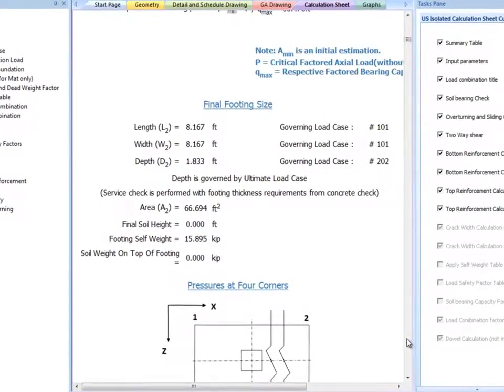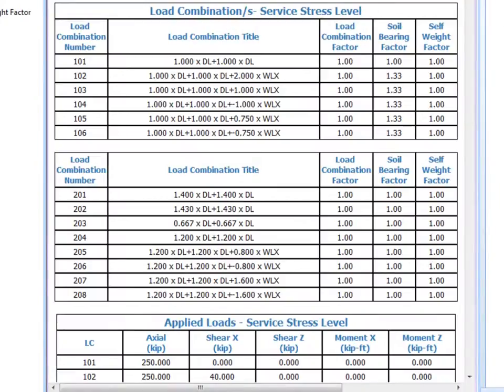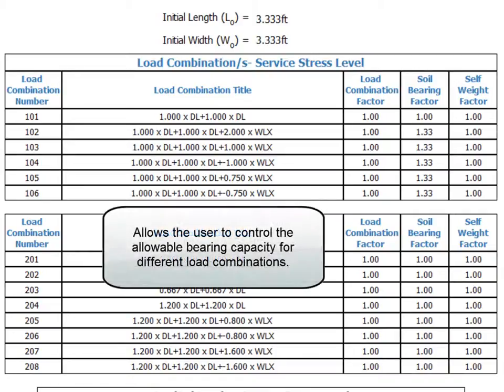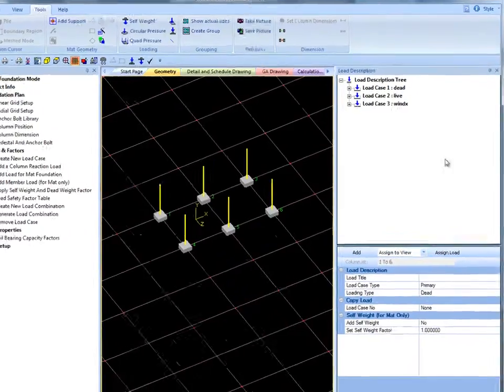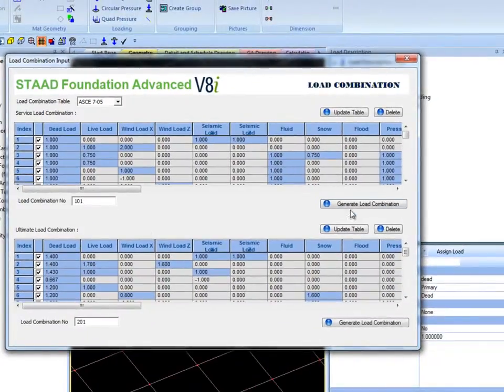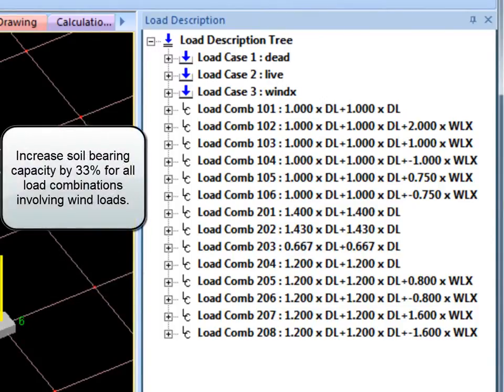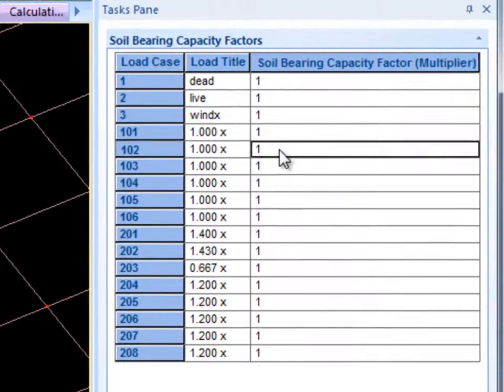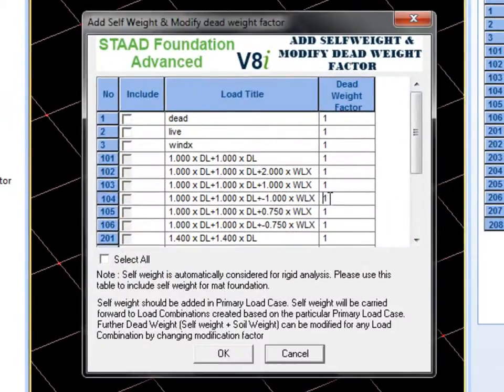Video 6 revised